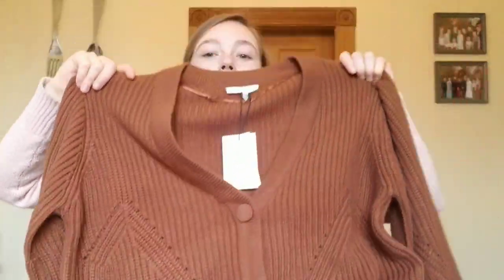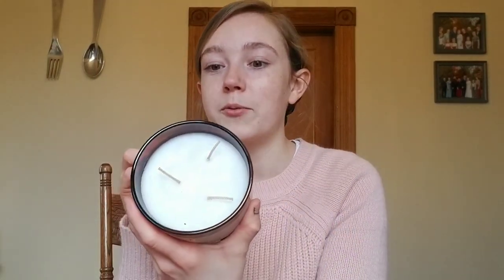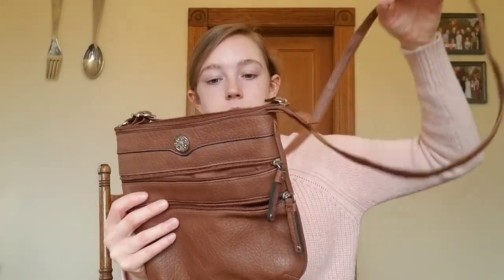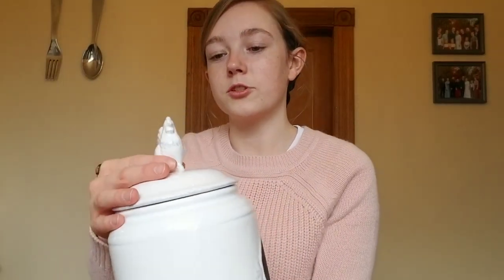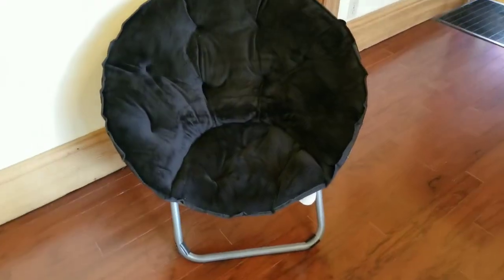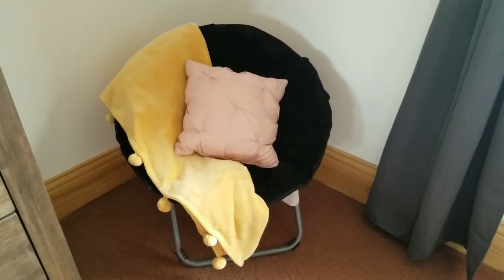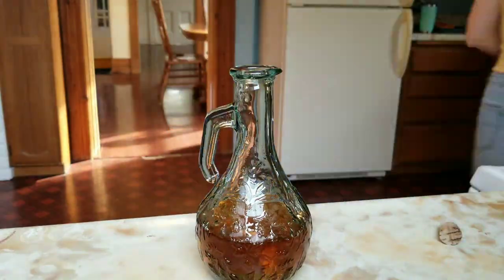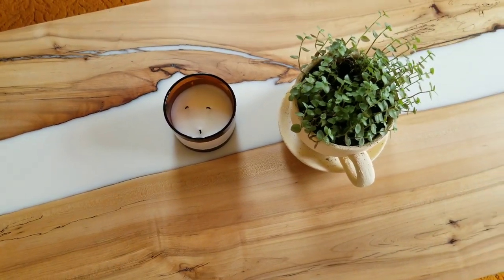Shop With Me || Thrift Haul || More Decorating || Caitlin Dyck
I hope you all enjoy this video. Thankyou so much for supporting my channel.